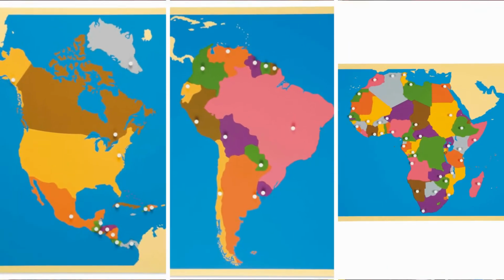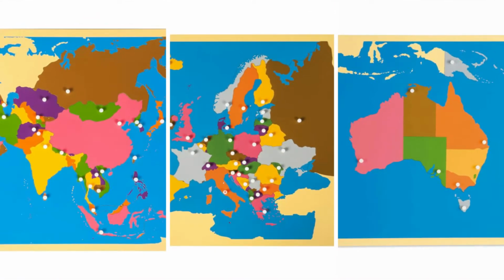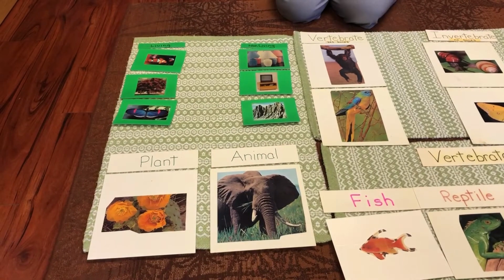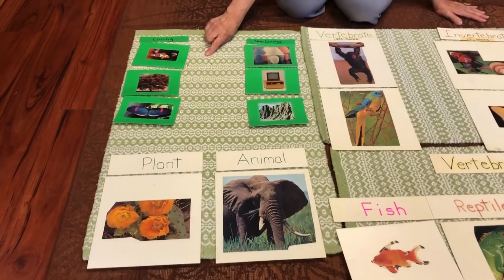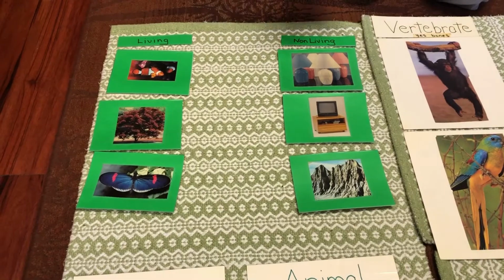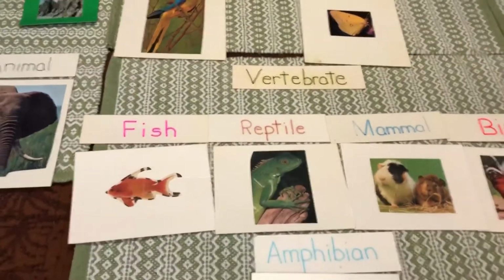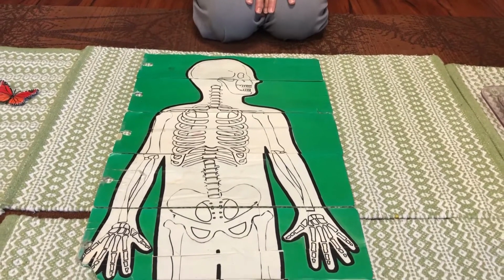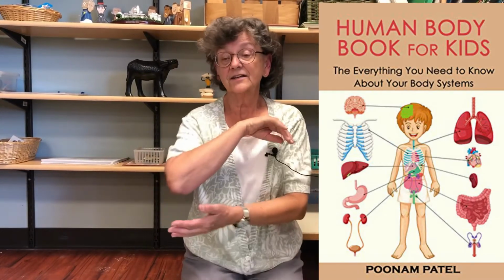MANH - Cultural Primary (Ages 3-6)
The Montessori Cultural Studies curriculum provides children with an opportunity to explore the larger world. As part of a rich exploration of the different cultures of the world, students learn about the people, terrain and animals of each continent as they study them in the course of the three-year cycle.